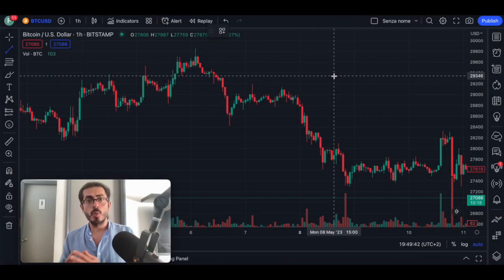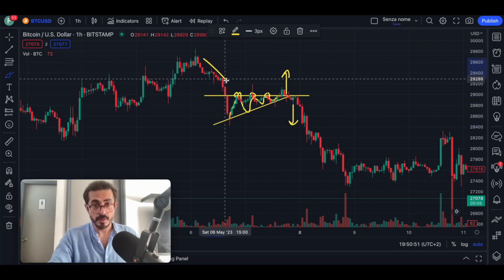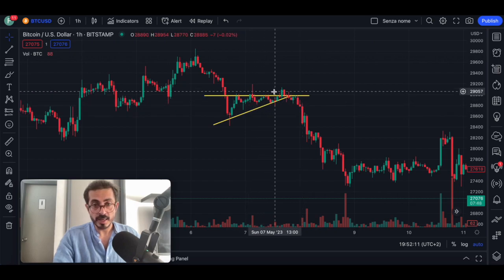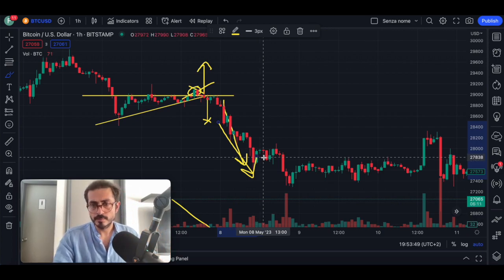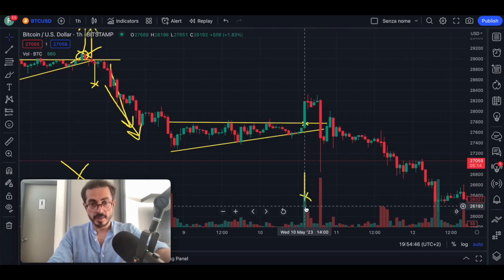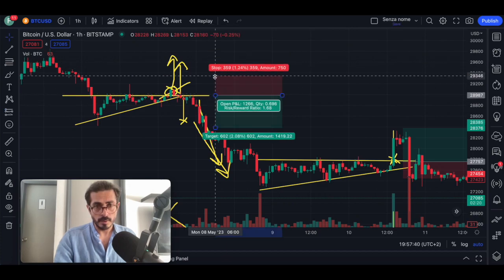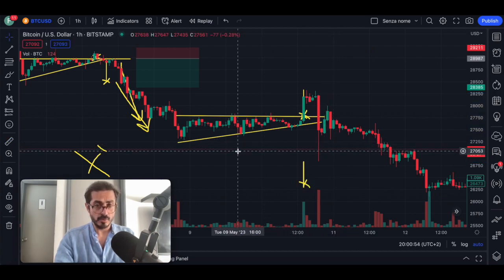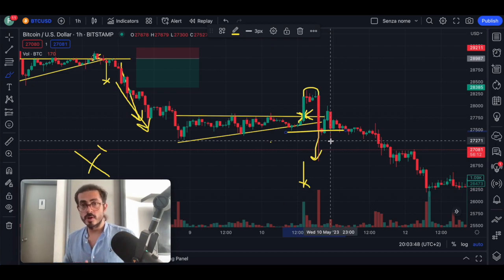Ascending Triangle Chart Pattern And 2+1 Mistakes To Avoid When Trading It ⚠️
What is an ascending triangle chart pattern in trading? How many types of ascending triangles are there? How to trade an ascending triangle chart pattern? How high does the price go after an ascending triangle breakout? In this video I answer all these questions regarding the ascending triangle chart pattern and I warn you about the 2+1 biggest mistakes to avoid when trading this pattern. By the end of the video you’ll be able to spot and trade the ascending triangle chart pattern like a pro.

0:00 Ascending triangle chart pattern (intro)
0:30 How to find ascending triangle patterns on the charts
1:46 How to trade ascending triangle chart patterns (example #1)
2:46 False breakout of an ascending triangle pattern
3:14 Ascending triangle chart pattern profit target
4:16 How to trade ascending triangle chart patterns (example #2)
5:54 Where to set your stop loss when trading ascending triangle patterns
6:23 Mistake #1
7:09 Mistake #2
7:53 Mistake #3
8:45 Subscribe to my channel and like this video!

Join my free alpha Telegram channel where I share the best trading signals every day